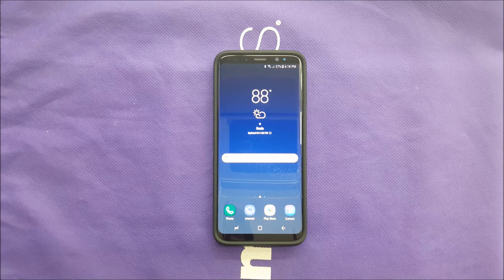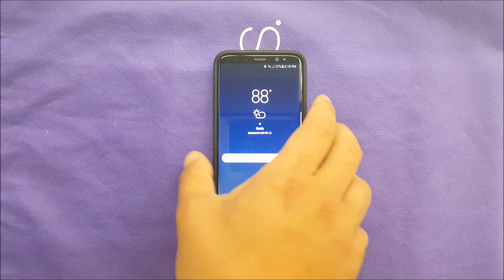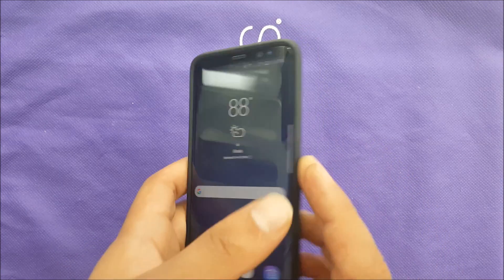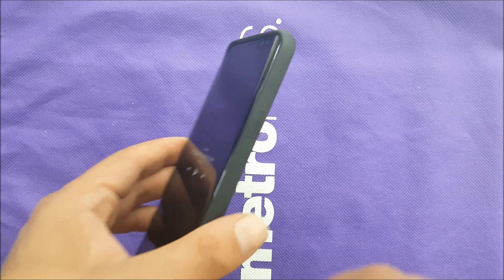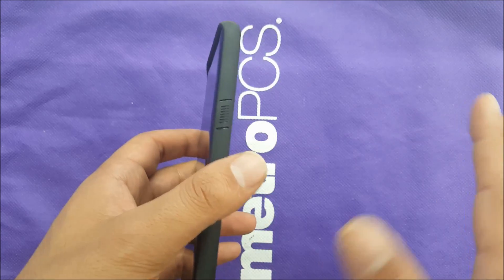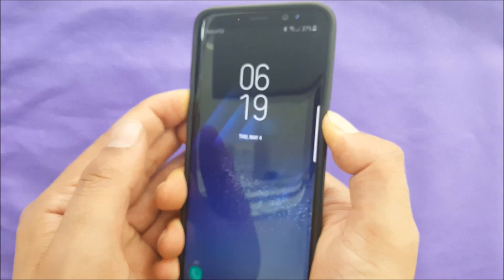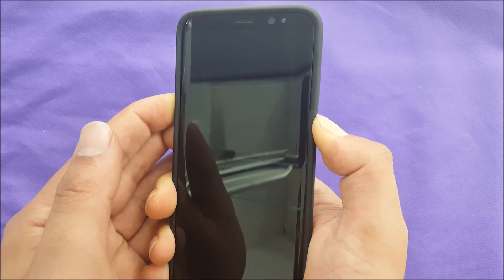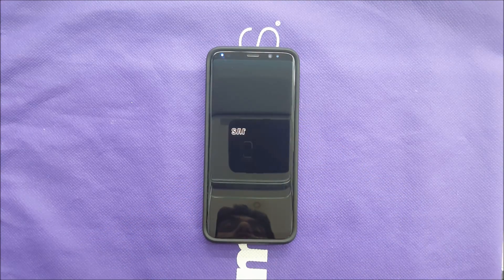Samsung Galaxy S8/S8 Plus reomve Frozen Screen